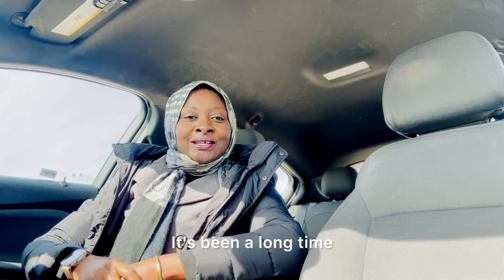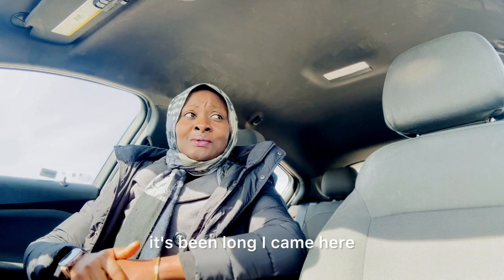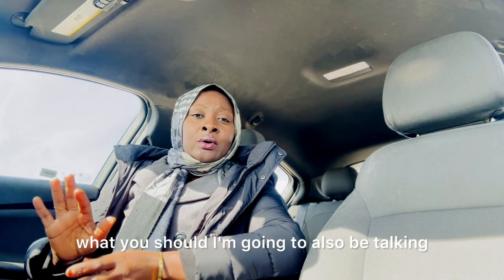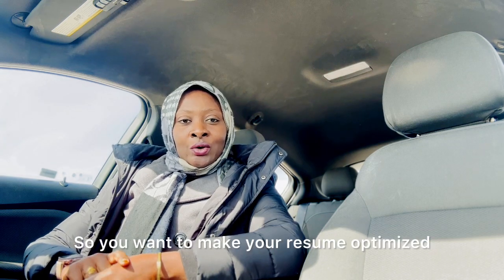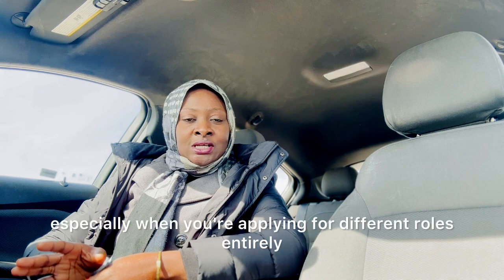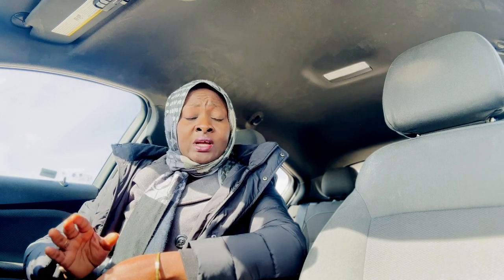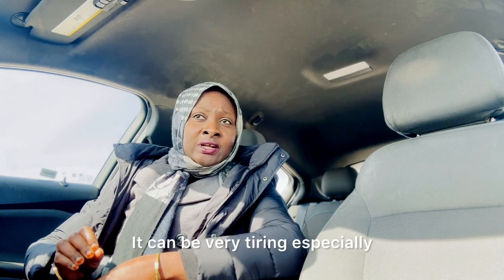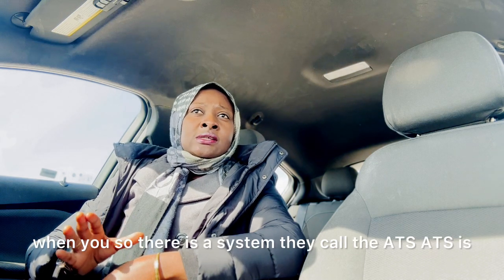How to make the PERFECT Canadian CV/Resume 🇨🇦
Join me as i share How to make the PERFECT Canadian CV/Resume to secure THAT job.

Price for those in Nigeria 🇳🇬 N10,000
Price for thise in Canada 🇨🇦 $10

Before taking any action based on the content of this video, I strongly recommend conducting thorough research. I do not accept any responsibility for actions taken or decisions made based on the information presented in this video.

💕This content is for educational and entertainment purposes only. Saadatu does not provide tax or investment advice. The information is being presented without consideration of the investment objectives, risk tolerance, or financial circumstances of any specific investor and might not be suitable for all investors. Past performance is not indicative of future results. All investing involves risk, including the possible loss of principal.